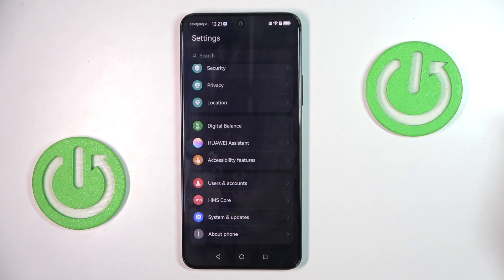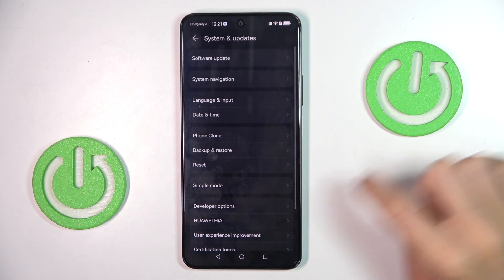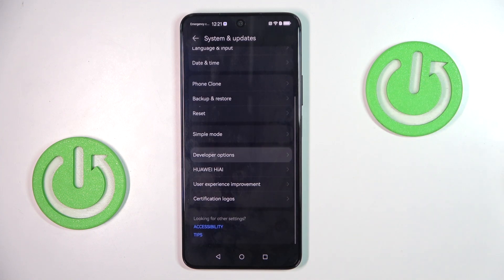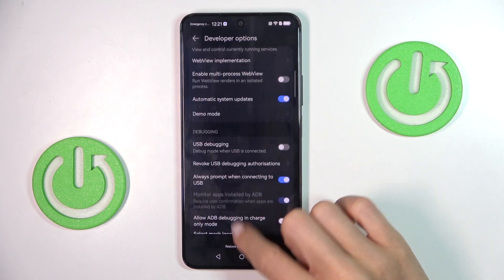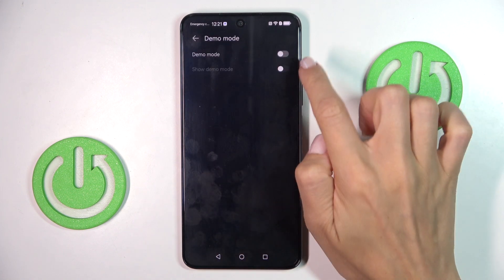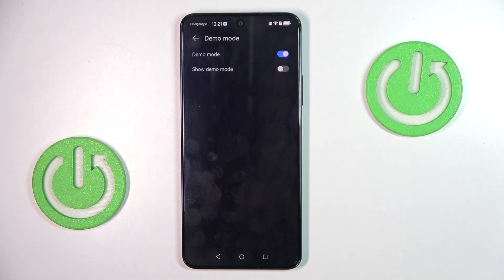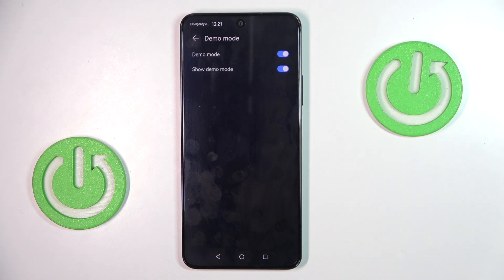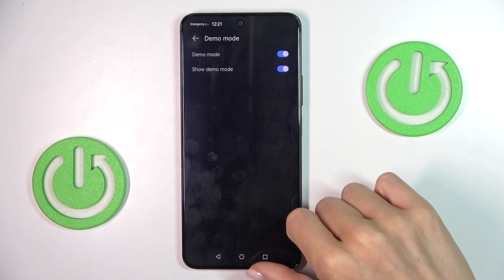How To Enter Demo Mode On Huawei Nova 11 SE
Unlock the potential of your Huawei Nova 11 SE by learning how to access Demo Mode effortlessly. Demo Mode offers a unique way to showcase device features and functionality. Follow our step-by-step guide to explore this feature and enhance your user experience.

How to activate Demo Mode on Huawei Nova 11 SE?
Steps to enter Demo Mode on Huawei Nova 11 SE.
What is Demo Mode and how to use it on Huawei Nova 11 SE?
Huawei Nova 11 SE Demo Mode activation guide.
How to showcase features using Demo Mode on Huawei Nova 11 SE?